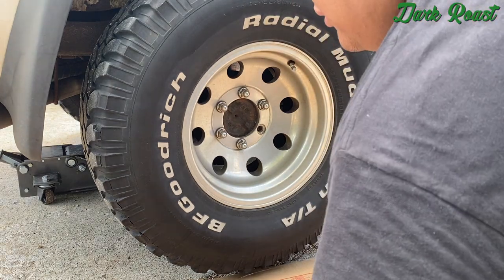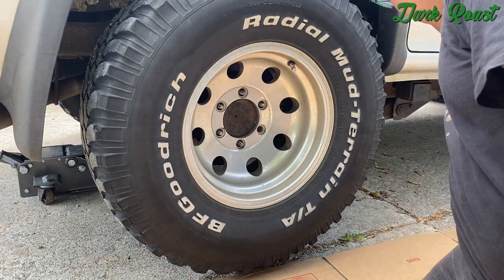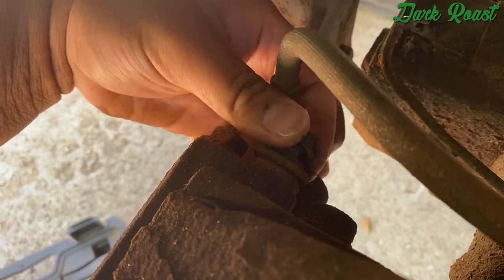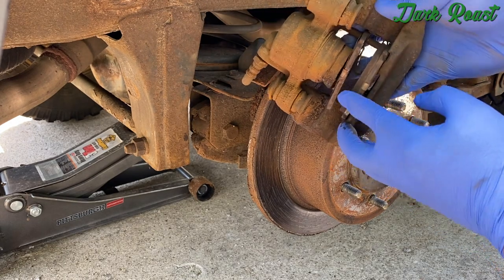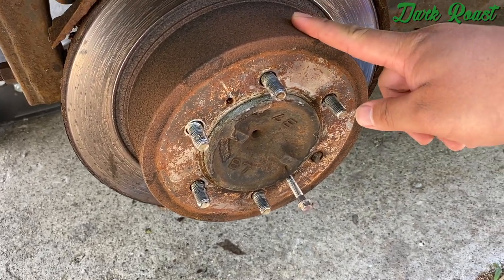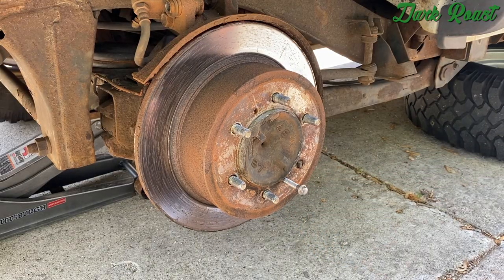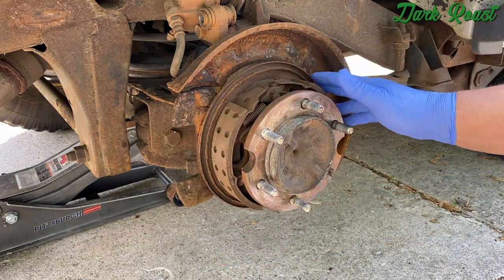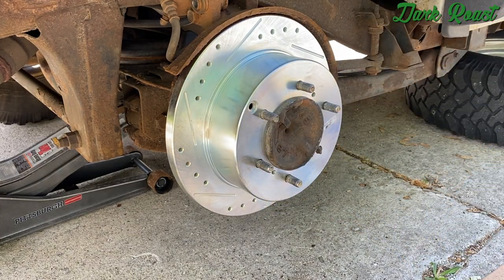How To: Replace Rear Brake Rotors, Pads, & Calipers on a 2002 Mitsubishi Montero Sport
Hey guys! In this video I show you guys how to replace the rear rotors, pads, and calipers on my 2002 Mitsubishi Montero Sport. I needed new rotors and pads at the time and figured to upgrade to drilled and slotted rotors with carbon fiber brake pads just for the hell of it. This video was actually recorded last year and I'm just now releasing it. I know my uploads aren't always consistent, but I'm trying my best to catch up on all my backlog of content. I'm hoping to get back to the stage where I'm making weekly uploads again. Unfortunately you won't be seeing a video for the front brakes since I recently sold my Montero, but I do have a few more videos to put out for my Montero. THANKS!

B-Roll Track: SFRecords - Summer Lofi